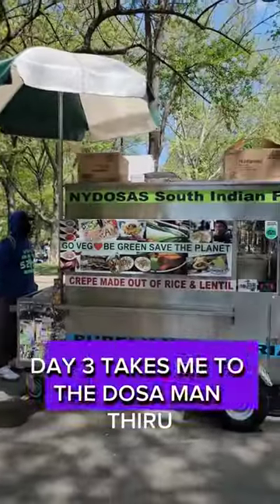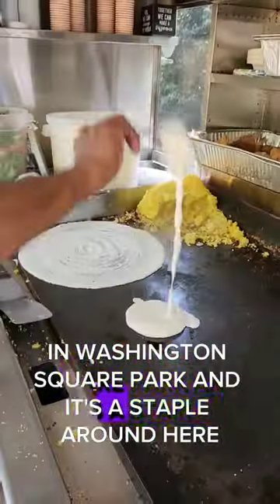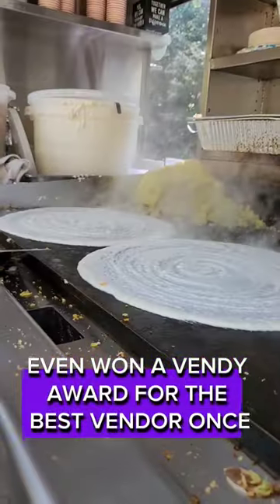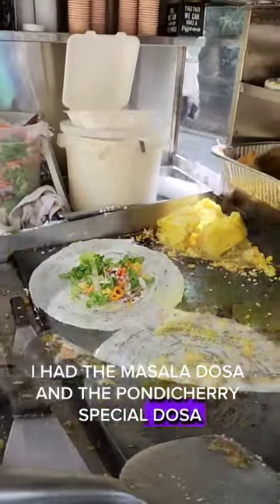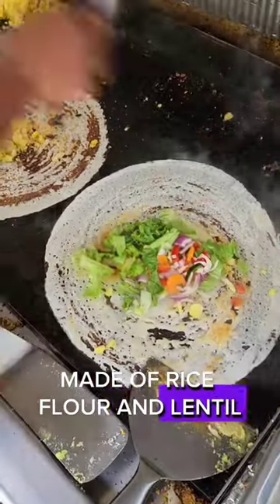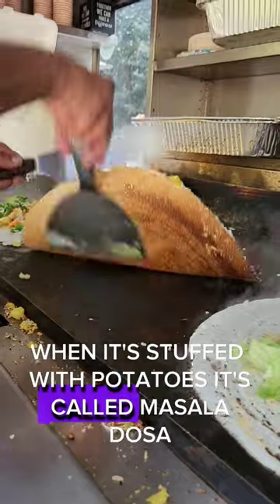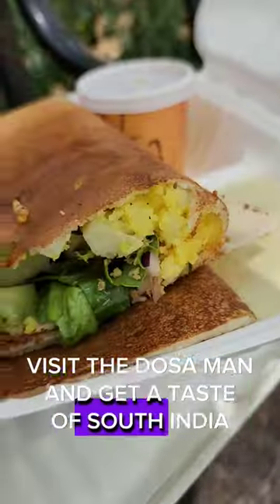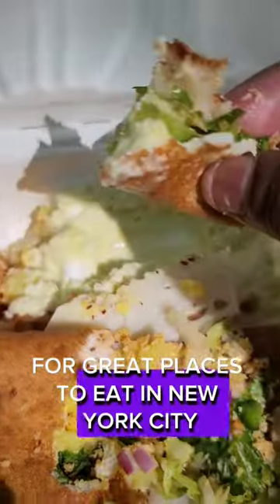Dosa Man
Indian food  under  10 bucks Day 3  takes me to The dosa man, Thiru Kumar.  He's been around for more than 20 years in  Washington Square Park and is a staple around here with his cart called NYDosa
 Lines pretty much every day and it's so worth it.

He even won a Vendy award for best vendor once.

The dosa is like a crepe made  of a fermented batter made of rice flour and a lentil. Served with  a number of different  sauces, mostly with a lentil based stew called sambar and coconut chuttney. Some parts of India also use meat based sauce.

I had the mysore masala dosa and the pondicherry special dosa which is filled with veggies.

The mysore masala dosa has a potatoe dish, called potato masala and he adds a chutney called Mysore chutney. Which is made of chilli and garlic and gives it a little kick compared to a regular masala dosa.
He also sprinkles  a spicy powder mix from Sri Lanka
All of this gives layers of flavor.

You also get an option to have the dosa crispy or soft. Crispy is the way to go.

When it's stuffed with potatoes it's called masala dosa.

It's crisp, savory and delicious.

He also makes samosas, a vegan soy dish called drumstick served on a sugarcane and uttappam, a pancake like crepe with vegetables.

The mysorw masala dosa is $9
Pondicherry dosa and Uttappam  are $10
Somosa and Vegan drumstick are $3

Open daily except Sunday from 11 am to 3pm.

Visit the dosa cart, get a taste of South India and tune in to my next Indian food stop

Follow me for great eats in NYC